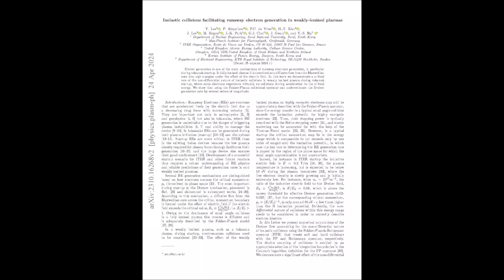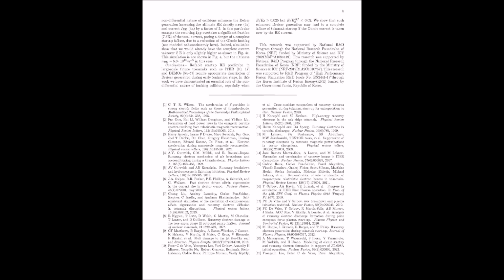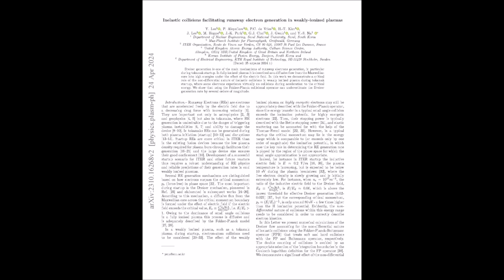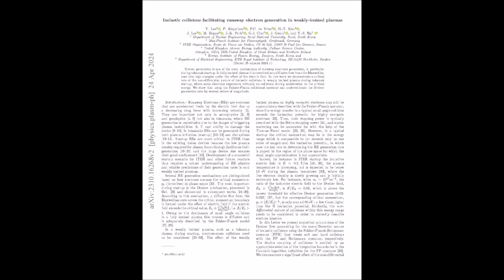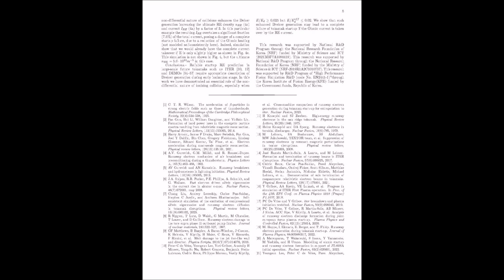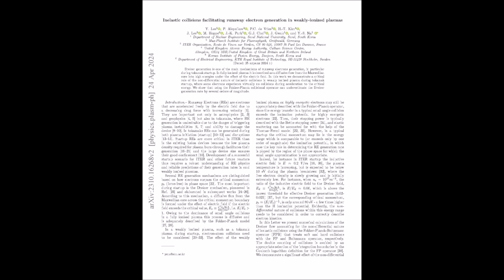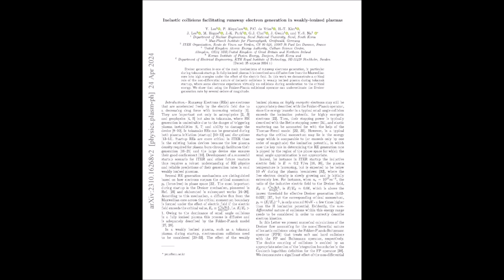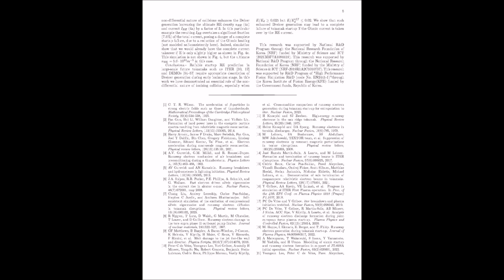Inelastic collisions facilitating runaway electron generation in weakly-ionized plasmas 2310 16268v2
Subjects: Plasma Physics (physics.plasm-ph)

Source: Excerpts from "Inelastic collisions facilitating runaway electron generation in weakly-ionized plasmas_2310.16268v2.pdf"

Authors: Y. Lee , P. Aleynikov , P.C. de Vries , H.-T. Kim ,
J. Lee , M. Hoppe , J.-K. Park , G.J. Choi , J. Gwak , and Y.-S. Na

This timeline focuses on the generation of runaway electrons (REs) during the startup phase of tokamak plasmas, particularly in the context of ITER and similar large-scale future tokamaks.

Early Research:

    1925: C.T.R. Wilson investigates the acceleration of beta particles in strong electric fields, laying groundwork for understanding runaway electrons.
    1932: Hans Bethe develops the Bethe formula, crucial for calculating the energy loss of charged particles passing through matter.
    1939: Chr. Møller formulates the Moller scattering theory, describing the scattering of relativistic electrons.
    1957: Rosenbluth, MacDonald, and Judd publish the Fokker-Planck equation for an inverse-square force, a key tool for describing collisional processes in plasmas.
    1959: H. Dreicer publishes his seminal work on electron and ion runaway in fully ionized gases, establishing the Dreicer mechanism as a primary source of RE generation.

Further Development of RE Theory:

    1961: A.V. Gurevich expands on Dreicer's work, refining the theory of runaway electrons.
    1965: A.N. Lebedev contributes further to the theory of runaway electrons.
    1974: Yukikazu Itikawa publishes data on momentum-transfer cross sections for electron collisions, essential for modeling RE behavior.
    1975:H. Knoepfel and S.J. Zweben observe high-energy runaway electrons in the Oak Ridge Tokamak.
    V.D. Kirillov, B.A. Trubnikov, and S.A. Trushin investigate the role of impurities in anomalous plasma resistance, which is relevant to RE dynamics.
    1975: J.W. Connor and R.J. Hastie explore the relativistic limitations on runaway electrons, establishing a widely used analytical formula for predicting Dreicer generation rates.
    1979: Heinz Knoepfel and D.A. Spong publish a comprehensive review on runaway electrons in toroidal discharges.

Tokamak Experiments and RE Observations:

    1992: A.V. Gurevich, G.M. Milikh, and R. Roussel-Dupre propose a runaway electron mechanism for air breakdown and preconditioning during thunderstorms, demonstrating the relevance of REs beyond fusion research.
    1993: R. Jayakumar, H.H. Fleischmann, and S.J. Zweben study the collisional avalanche exponentiation of runaway electrons in electrified plasmas, highlighting the importance of secondary RE generation.
    1997: R. Nygren and colleagues report on runaway electron damage to the Tore Supra tokamak, emphasizing the potential risks of REs.

ITER and Modern Challenges:

    2000: S.J. Buckman and M.T. Elford provide refined data on momentum transfer cross sections, improving the accuracy of RE modeling.
    2008: J.A. Snipes and colleagues observe fast electron-driven Alfvén eigenmodes during the current rise in the Alcator C-Mod tokamak, demonstrating the interplay between REs and plasma instabilities.
    2014: Fan Guo and colleagues investigate the formation of hard power laws in energetic particle spectra during relativistic magnetic reconnection, contributing to the understanding of RE acceleration mechanisms.
    2016: G.F. Matthews and colleagues report on melt damage to the JET tokamak's ITER-like wall and divertor, underscoring the serious damage REs can inflict.
    2017: José Ramón Martín-Solís, A. Loarte, and M. Lehnen analyze the formation and termination of runaway beams in ITER disruptions, outlining strategies to mitigate RE risks in future devices.
    2018:Y. Gribov and colleagues present progress in simulations of ITER's first plasma operation, focusing on plasma initiation and RE generation during this critical phase.
    Min-Gu Yoo and colleagues provide evidence for a turbulent ExB mixing avalanche mechanism of gas breakdown in strongly magnetized systems, relevant to RE generation during tokamak startup.
    2019:B.N. Breizman and colleagues publish a comprehensive review of the physics of runaway electrons in tokamaks, providing a state-of-the-art overview of the field.
    P.C. de Vries and Y. Gribov revisit ITER breakdown and plasma initiation, emphasizing the importance of accurate modeling to predict RE behavior.
    2020:P.C. de Vries and colleagues analyze runaway electron discharge formation during JET plasma startup, extracting insights for ITER.
    Hyun-Tae Kim and colleagues conduct benchmarking of codes for plasma burn-through in tokamaks, aiming to improve the predictive capability of simulations.